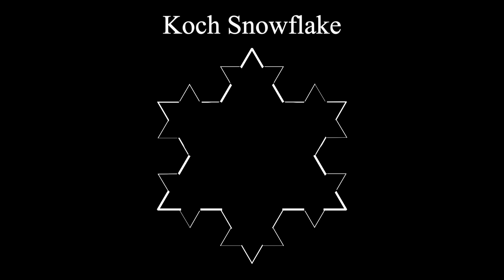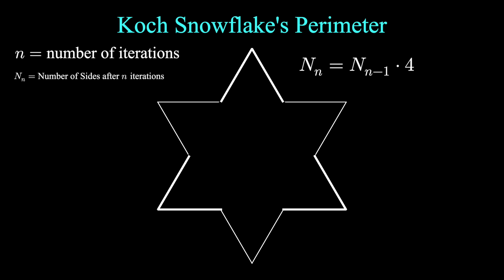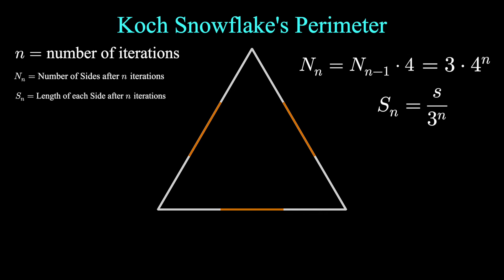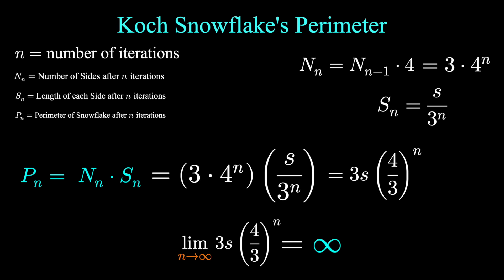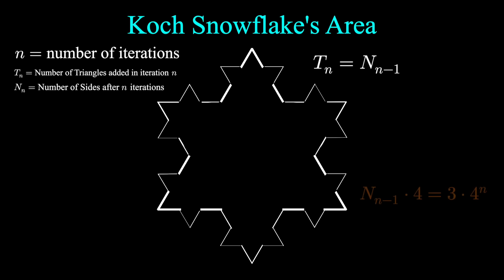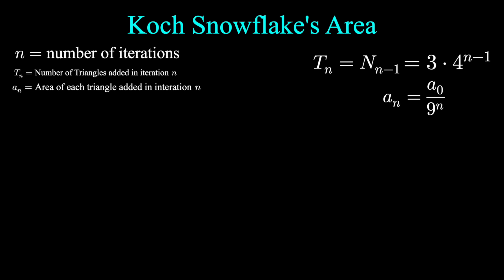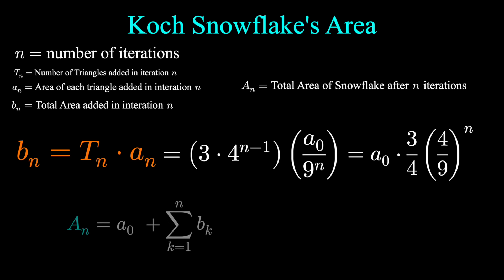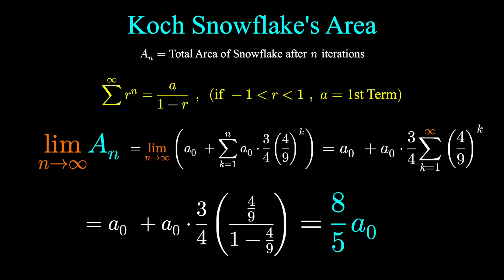This Will Be Your Favorite Shape